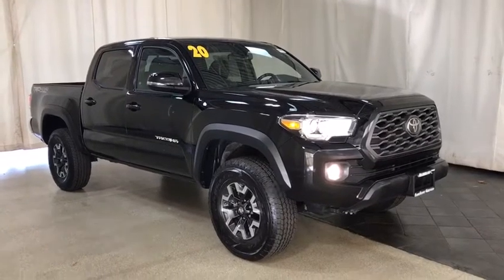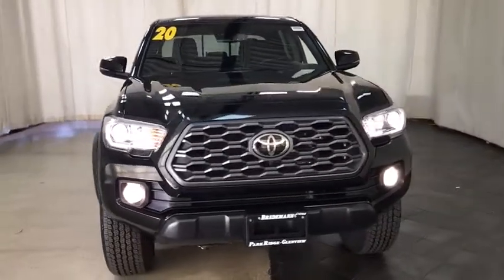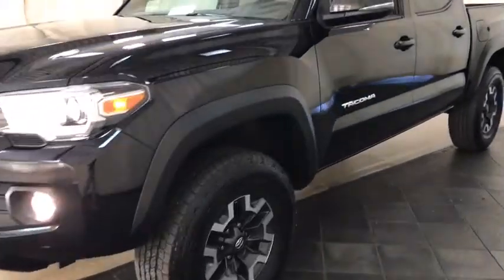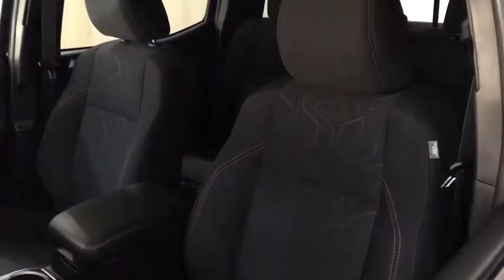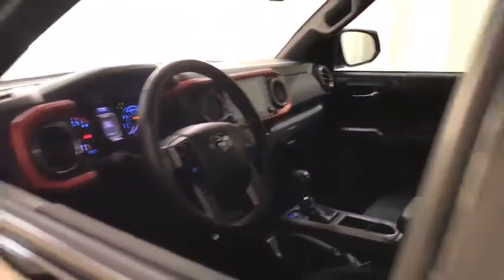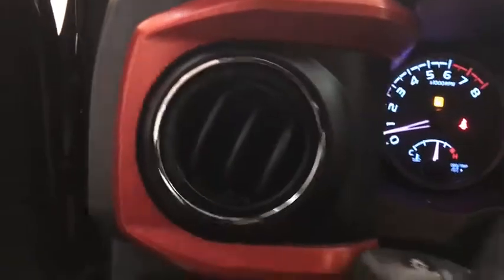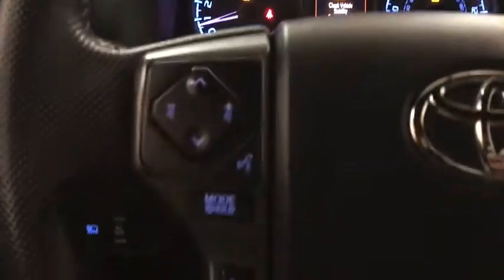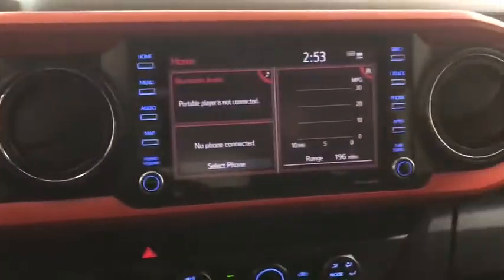2020 Toyota Tacoma Des Plaines, Elmhurst, Schaumburg, Chicago, Naperville, IL TP6354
Midnight Black Metallic Used 2020 Toyota Tacoma available in Des Plaines, Illinois at Bredemann Toyota. Servicing the Elmhurst, Schaumburg, Chicago, Naperville, IL area.
2020 Toyota Tacoma TRD Off Road - Stock#: TP6354 - VIN#: 5TFCZ5AN9LX222171

Bredemann Toyota
1301 W Dempster St

Clean CARFAX. CARFAX One-Owner. Certified. Black 2020 Toyota Tacoma TRD Pro V6 4WD 6-Speed Automatic 3.5L V6 PDI DOHC 24V LEV3-ULEV70 278hp Local Trade, Non-Smoker, 4WD, 120V/400W Deck Mounted AC Power, 7 Speakers, ABS brakes, Air Conditioning, Alloy wheels, AM/FM radio: SiriusXM, Anti-whiplash front head restraints, Apple CarPlay/Android Auto, Auto High-beam Headlights, Auto-dimming Rear-View mirror, Automatic temperature control, Axle Ratio: 3.91, Black Overfenders, Blind Spot Monitor w/Rear Cross Traffic Alert, Brake assist, Bumpers: body-color, Driver door bin, Dual front impact airbags, Dual front side impact airbags, Dual Zone Automatic Climate Control, Electronic Stability Control, Emergency communication system: Safety Connect with 1-year trial, Engine Immobilizer, Front anti-roll bar, Front Bucket Seats, Front Center Armrest, Front dual zone A/C, Front fog lights, Front reading lights, Front wheel independent suspension, Fully automatic headlights, Garage door transmitter: HomeLink, Heated door mirrors, Heated front seats, Illuminated entry, Knee airbag, Lane Change Assist, Leather Shift Knob, Low tire pressure warning, Navigation System, Occupant sensing airbag, Outside temperature display, Overhead airbag, Overhead console, Panic alarm, Passenger door bin, Power door mirrors, Power driver seat, Power moonroof, Power Sliding Rear Window w/Privacy Glass, Power steering, Power windows, Projector-Beam Headlights, Radio: Premium JBL AM/FM w/Nav & App Radio, Rear Parking Assist Sonar, Rear Parking Sensors, Rear step bumper, Remote keyless entry, Rigid Industries LED fog lights, Security system, Speed control, Speed-sensing steering, Split folding rear seat, Steering wheel mounted audio controls, Tachometer, Telescoping steering wheel, Tilt steering wheel, Traction control, TRD Pro Leather Trim, TRD-Tuned Off-Road Suspension (TR), Trip computer, Turn signal indicator mirrors, Variably intermittent wipers.Recent Arrival!Toyota Combined Details:* Powertrain Limited Warranty: 84 Month/100,000 Mile (whichever comes first) from TCUV purchase date* Limited Comprehensive Warranty: 12 Month/12,000 Mile (whichever comes first) from certified purchase date. Roadside Assistance for 1 Year (for Toyota Certified Used Vehicles program), Limited Comprehensive Warranty: 12 Month/12,000 Mile (whichever comes first) from certified purchase date. Battery Warranty 8 years/100,000 miles (whichever comes first) from original date of first use when sold as new. Fuel Cell Vehicle Warranty 8 years/100,000 mile (whichever comes first) on key fuel cell components. Roadside Assistance for 1 Year (for Toyota Certified Used Hybrids program)* Warranty Deductible: $50* Vehicle History* 160 Point Inspection (for Toyota Certified Used Vehicles program), 174 Point Inspection (for Toyota Certified Used Hybrids program)* Roadside Assistance* Transferable Warranty